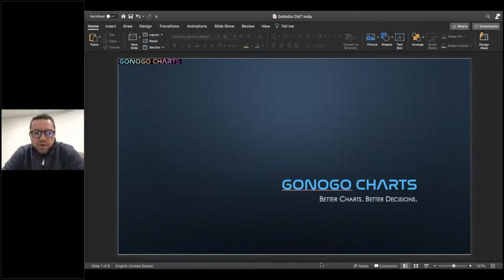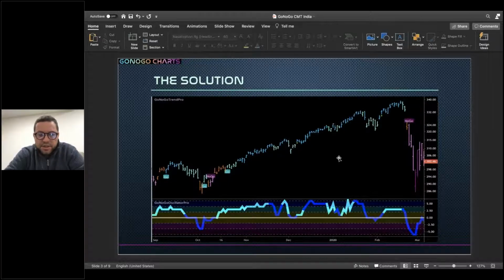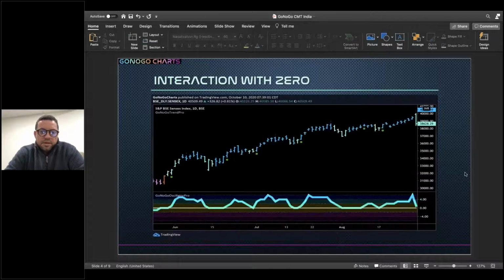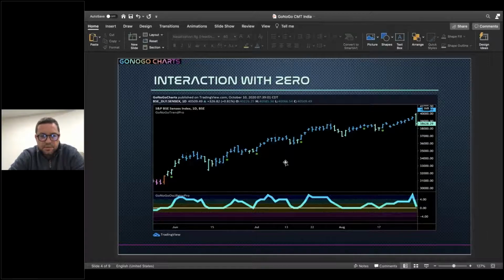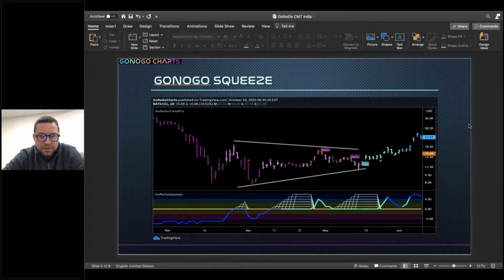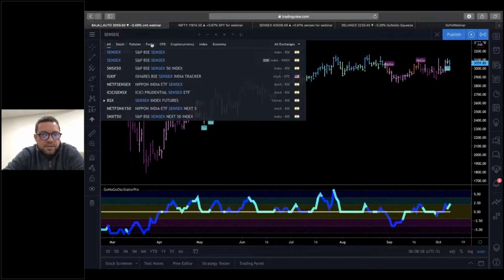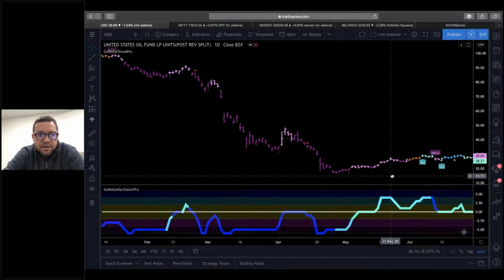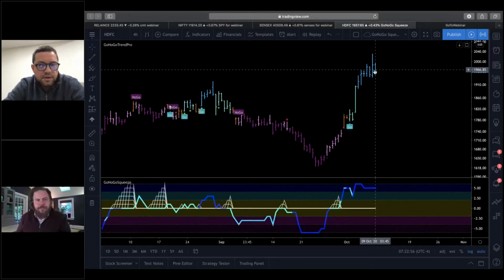GoNoGo Charts presentation @ CMT India Summit 2020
New Ways to Visualize Trends with GoNoGo Charts
 - Alex Cole presents at the CMT Association India Summit October 2020 -